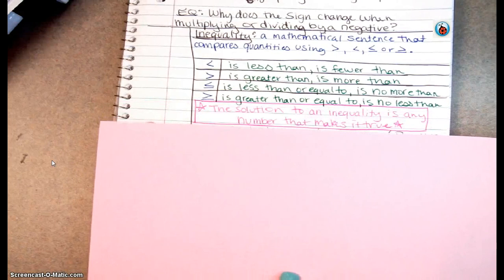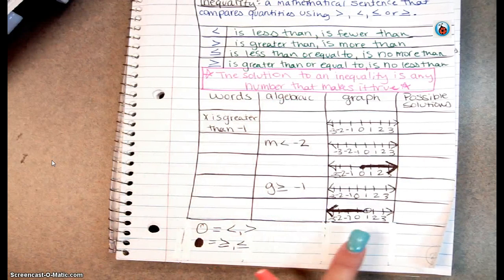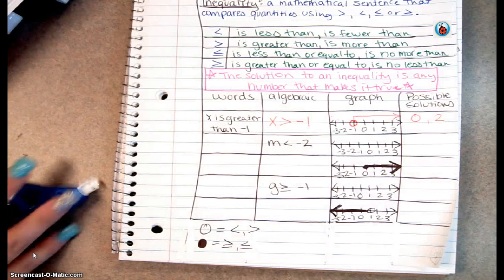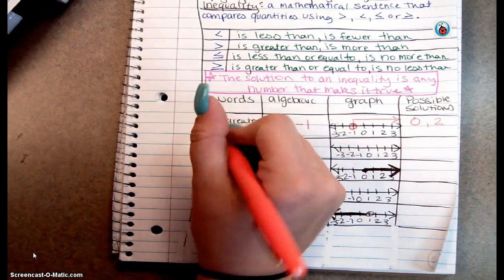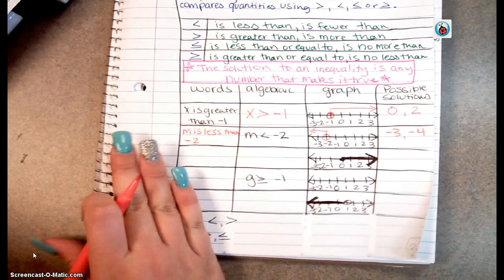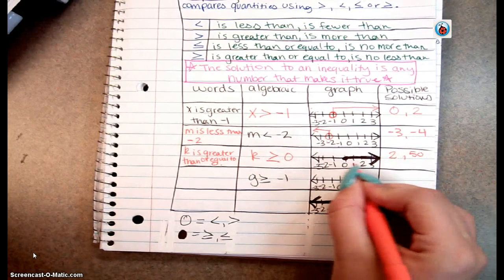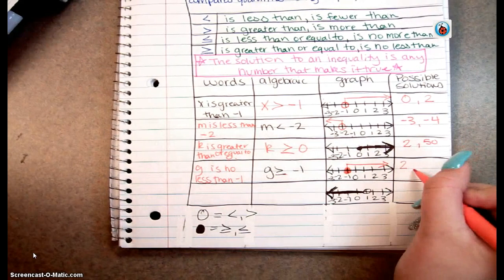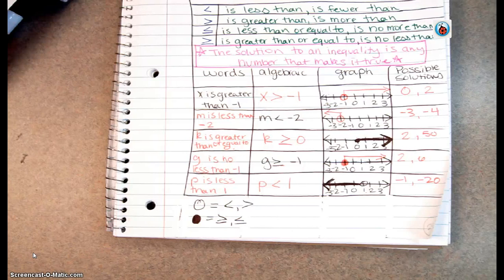writing and graphing inequalities